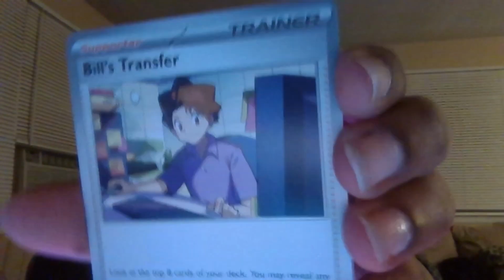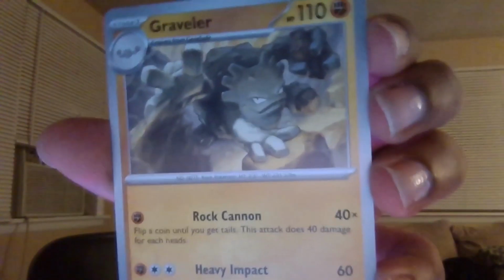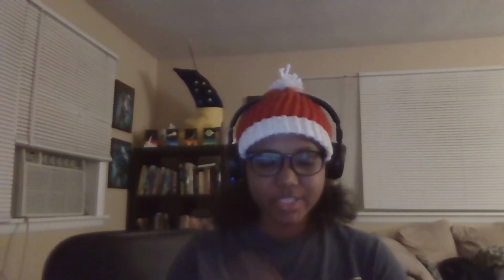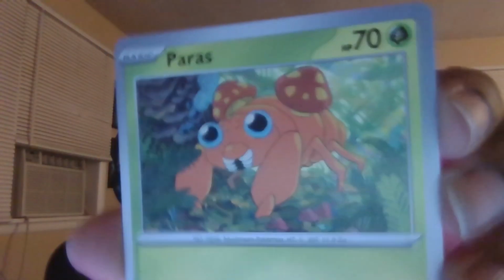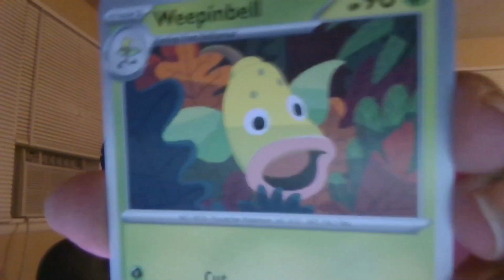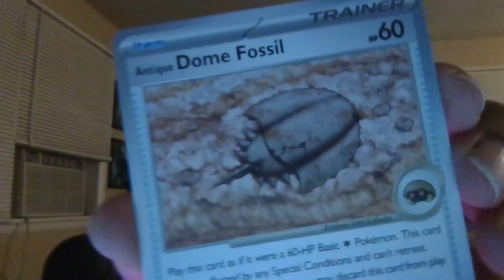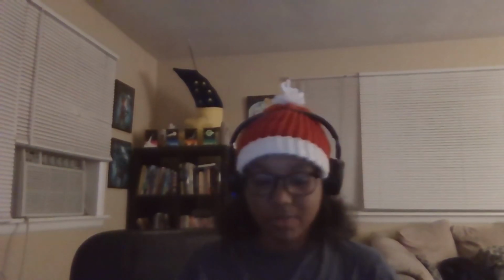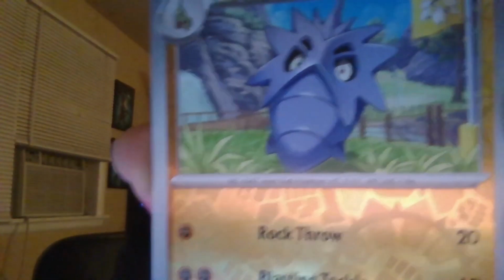Pokémon Unboxing | Zombies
Pokémon TCGP Friend Code: 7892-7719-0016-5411